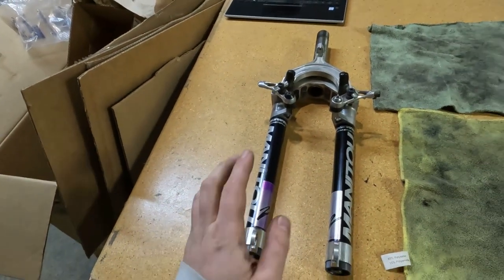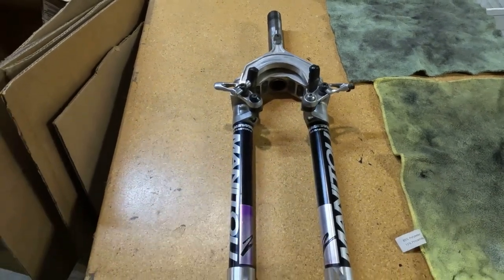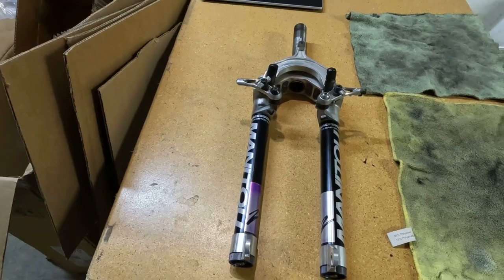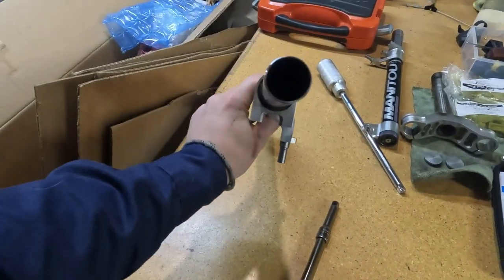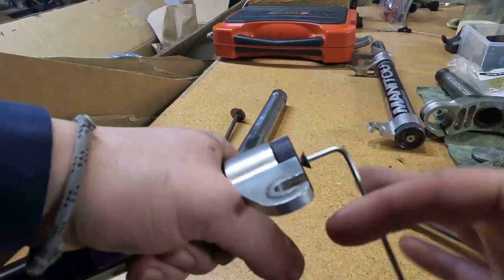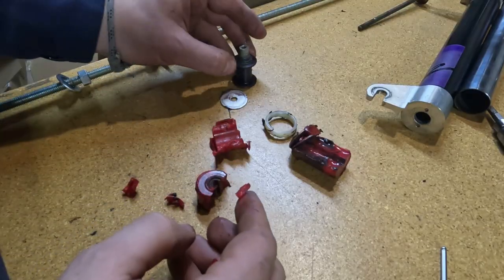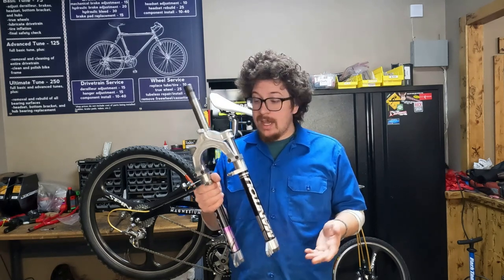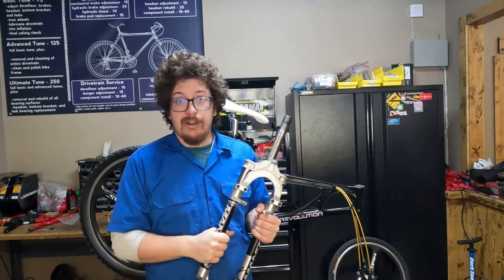Manitou 2 Suspension Fork Rebuild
Today we are rebuilding a vintage Manitou 2 front suspension fork. Removing, cleaning and installing new elastomers.

The Manitou will be going on the Kirk Revolution